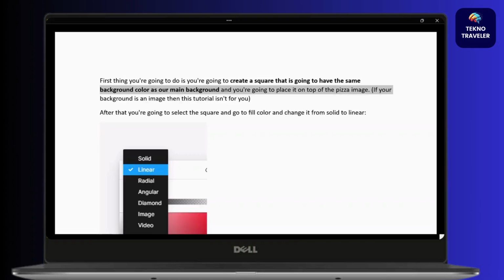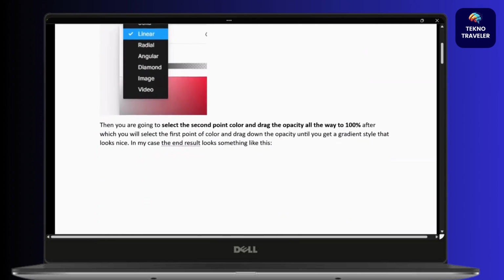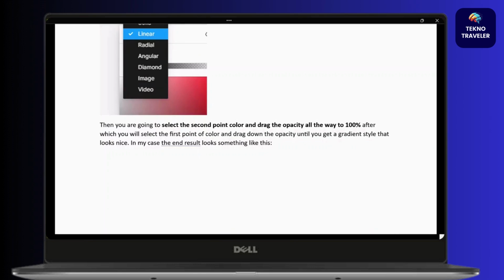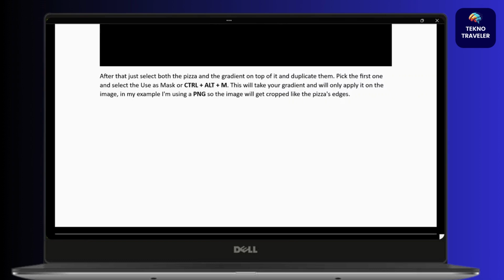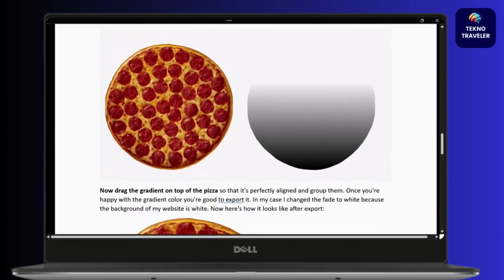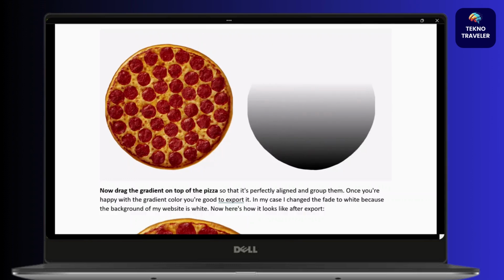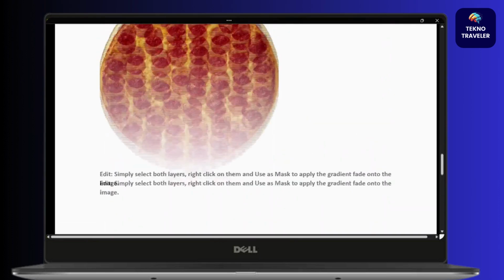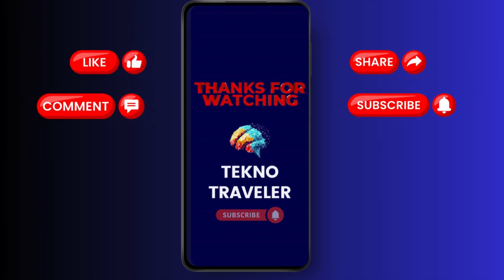How to Fade an Image in Figma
Welcome to our step-by-step guide on "How to Fade an Image in Figma"! If you're looking to add a smooth fade effect to your images or enhance your design with soft transitions, this video is for you. We’ll walk you through the process of fading an image in Figma, whether you want to fade the image’s opacity, apply gradient overlays, or create a custom fade effect. This tutorial will help you master fading images to create beautiful and polished designs in Figma.

What You'll Learn:

Steps to adjust opacity and create a smooth fade effect
How to apply gradient fades on images in Figma
Customizing the fade effect to suit your design needs
Best practices for fading images in Figma for professional designs
Timestamps: 00:05 How to fade an image in Figma 00:25 Adjusting opacity for a smooth fade effect 00:40 Applying a gradient fade on images in Figma 00:55 Customizing fade effects for your design 01:10 Finalizing your faded image effect in Figma